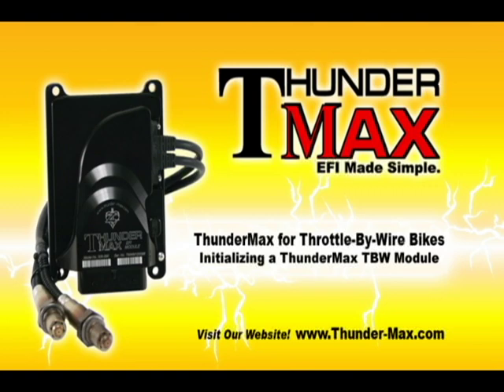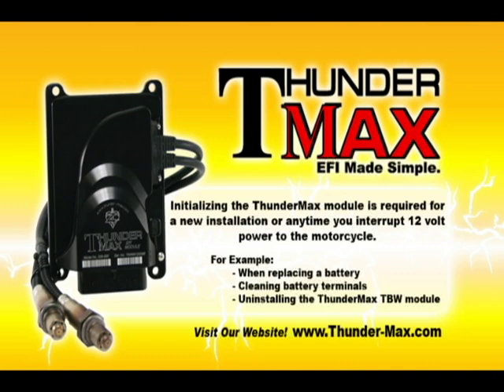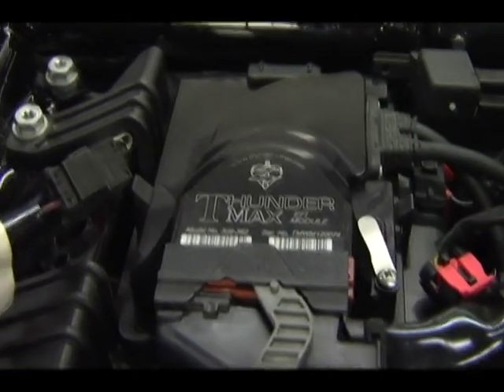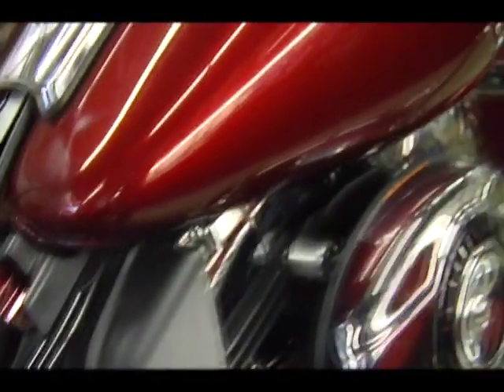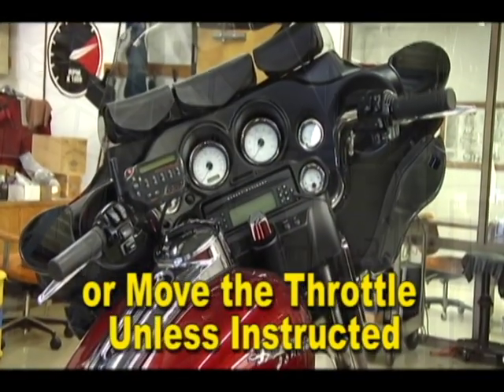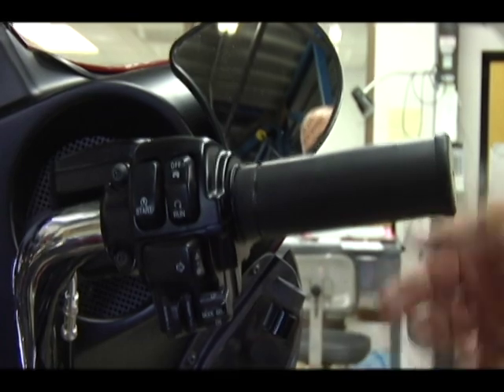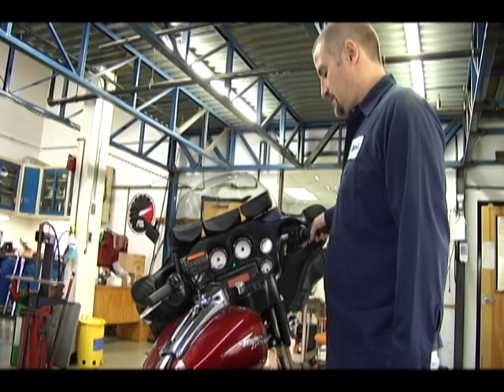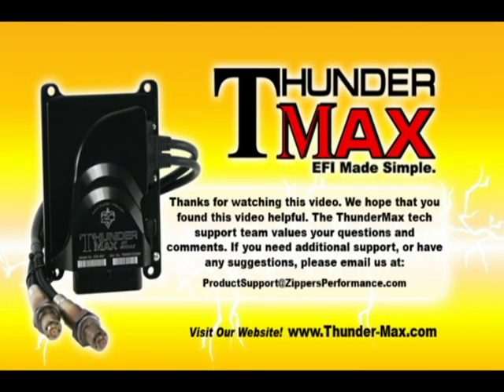ThunderMax TBW: How to Initialize the ThunderMax TBW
This video in the ThunderMax Tech Support series demonstrates how to initialize a ThunderMax for Throttle-By-Wire H-D motorcycles. For cable-throttle motorcycles, see the video titled "Basic Setup for the ThunderMax EFI Module" at this location